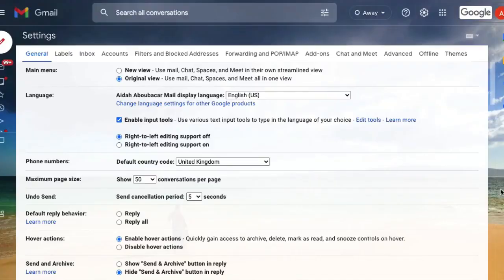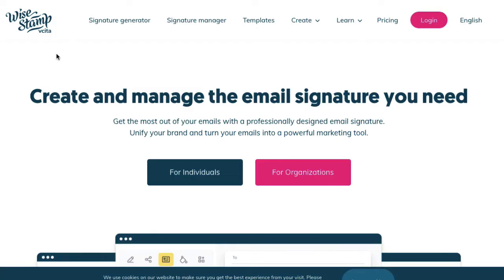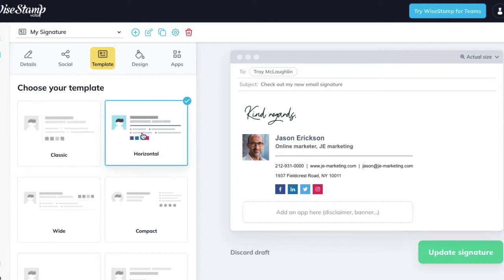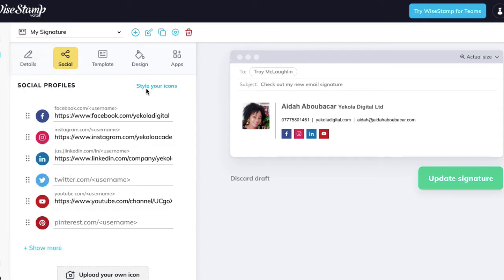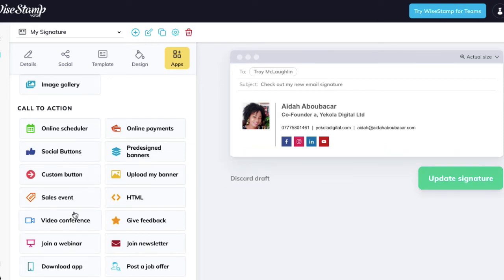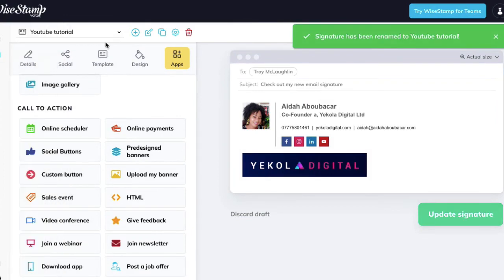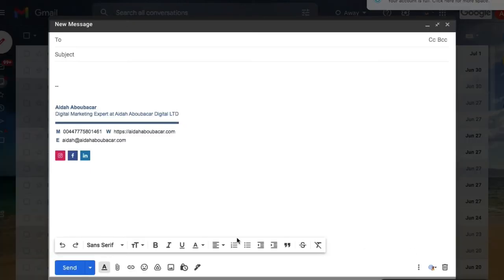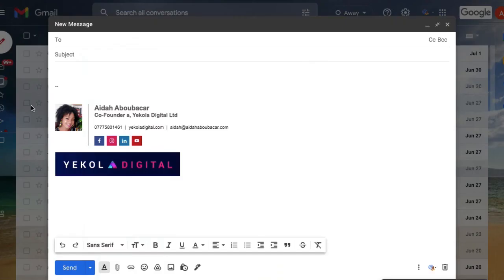How To Design A Custom Email Signature In Gmail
In this video tutorial, I will walk you through how to create a professional Gmail signature for free using Wisestamp. A signature is the perfect opportunity to promote your brand with every single email you send. It establishes who you are, your position as well as the best way to contact you. Watch this video to learn how to add a professional email signature to your Gmail account to convey professionalism and increase trust from people you do business with.

QUESTION — Have a question about how to take your business to the next level thanks to digital marketing - post it in the comments section below! 👇🏾